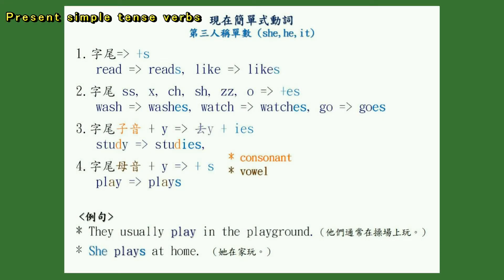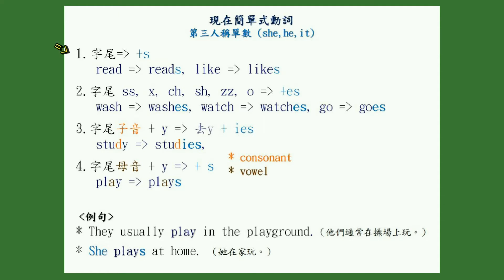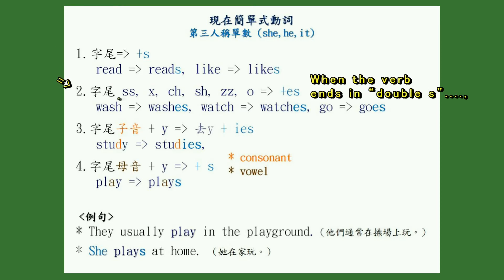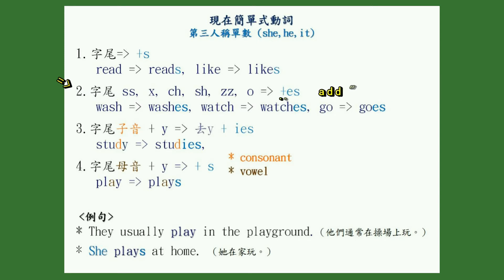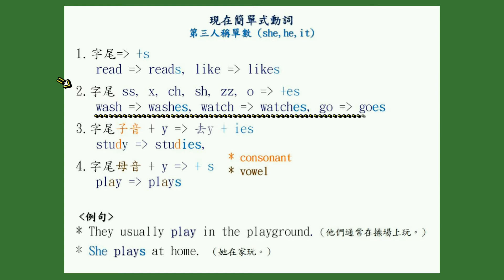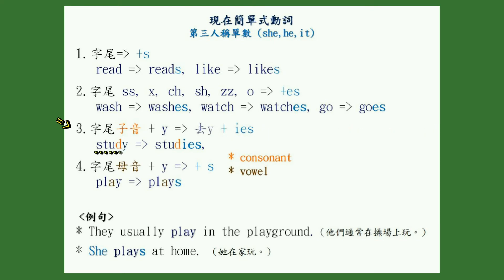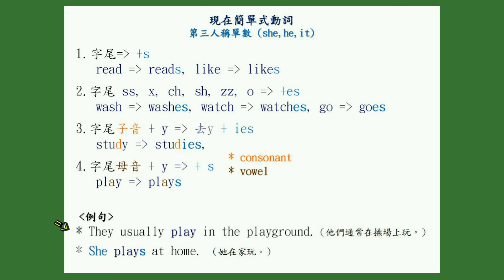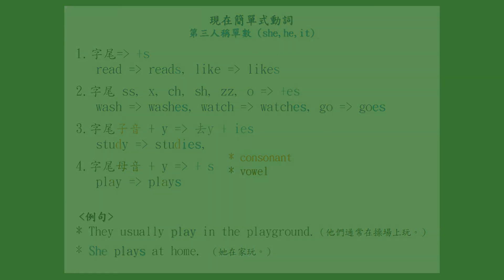Present Simple Tense_3單動詞 (筆記)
Present simple tense verbs have a special form for the 3rd person singular (she, he, it).
To make that form, we usually add an “s” to the end of the verb.
 Examples, read= reads, like= likes.
2. When the verb ends in “double s”, “x”, “ch”, “sh”, double “z”, or “o”, we add “es”. Wash= washes, watch= watches, go= goes.
3. If the verb ends in a consonant plus “y”, we change the “y” to “ies.”
  study= studies
4. What if there is a vowel before the “y?” In that case, we just add an “s.”
 play= plays
*They usually play in the playground.
*She plays at home.
 現在簡單式動詞對於第三人稱單數（她，他，它）有特殊形式。
1.要形成這形式，通常在動詞字尾加“ s”。例如，read reads，like likes。
2.當動詞以“ ss”，“ x”，“ ch”，“ sh”，“ zz”或“ o”結尾時，我們加“ es”。Wash洗 washes洗，watch看watches看，go去 goes去。
3.如果動詞以子音加“ y”結尾，我們將“ y”改為“ ies”。study學習 studies
4.如果在“ y”之前有一個母音該怎麼辦？在這種情況下，我們只需加“ s”。
      play播放 plays播放
*他們通常在操場上玩。
 *她在家裡玩。